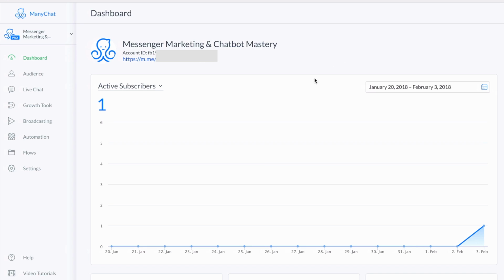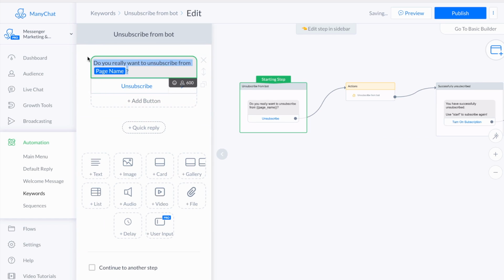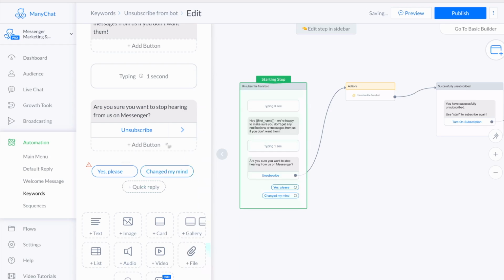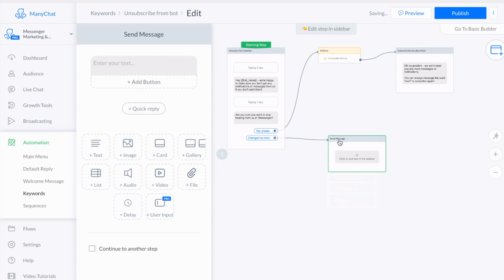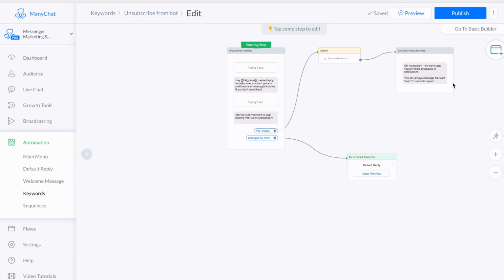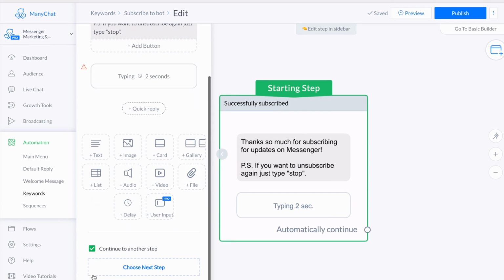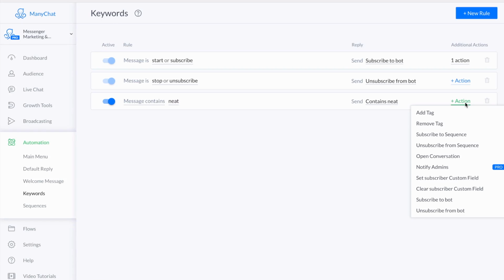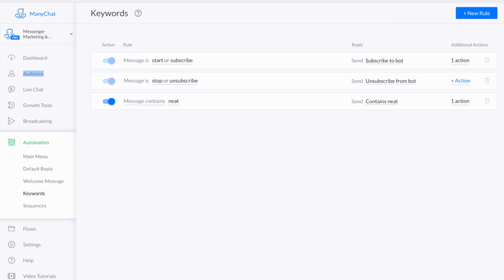2 - 6 Keywords